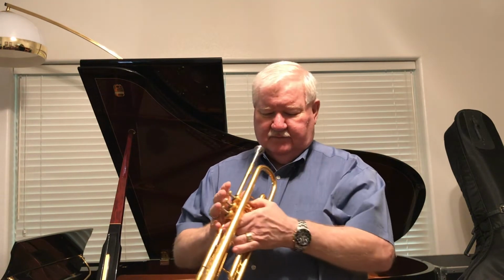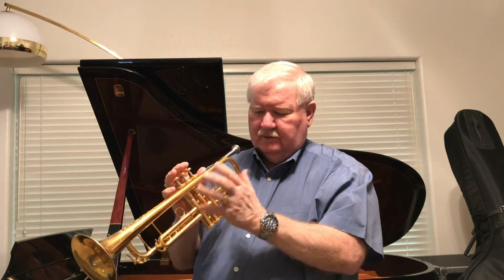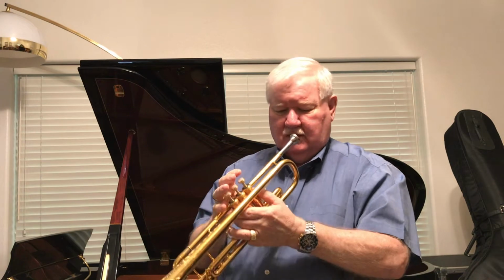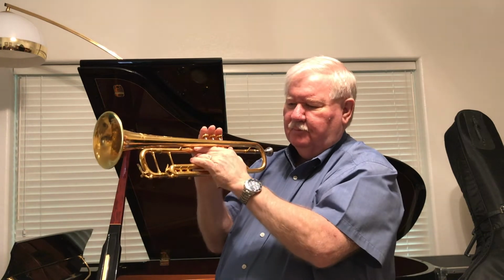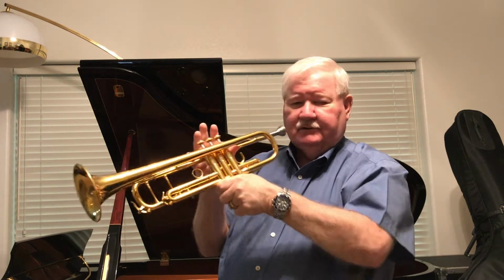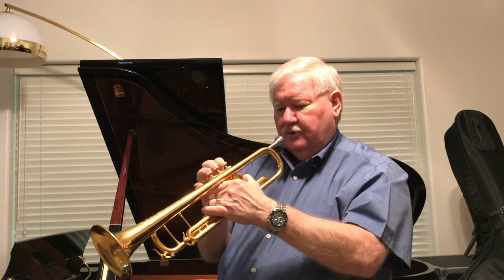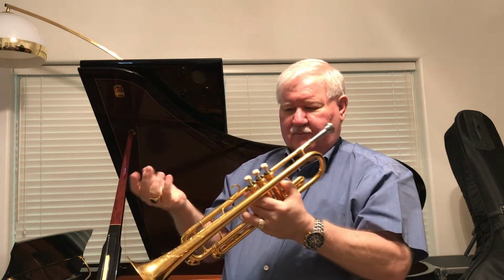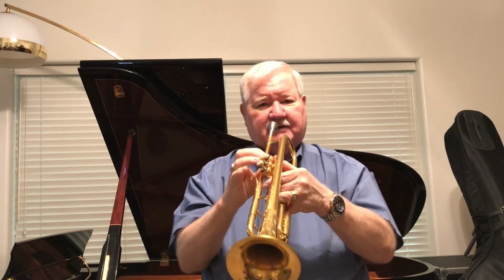Trumpet Pedagogy Vol 2 Holding Trpt